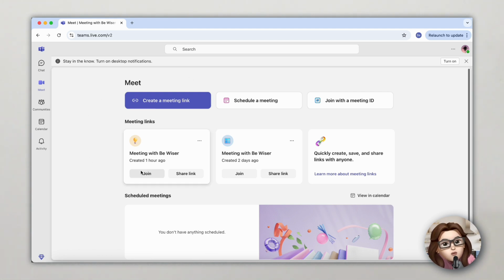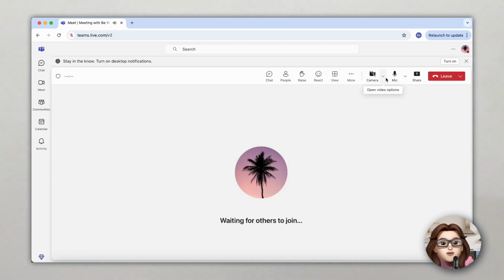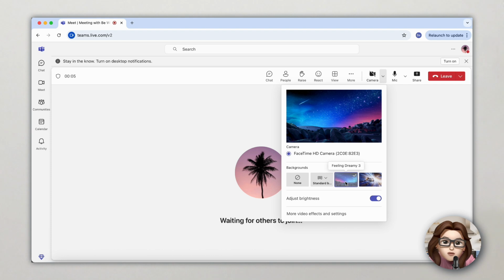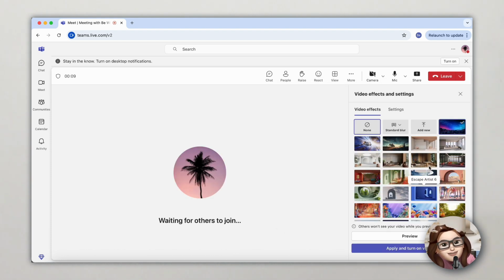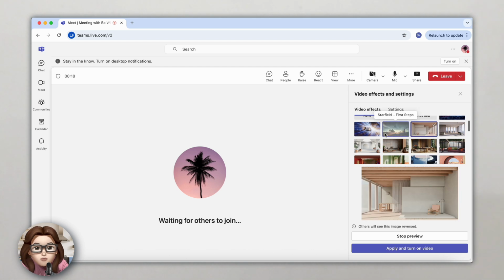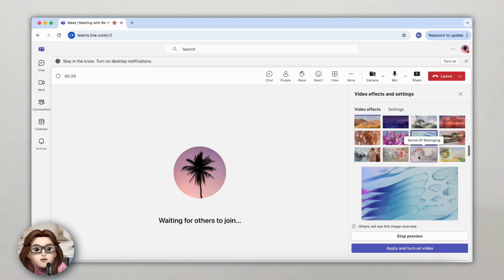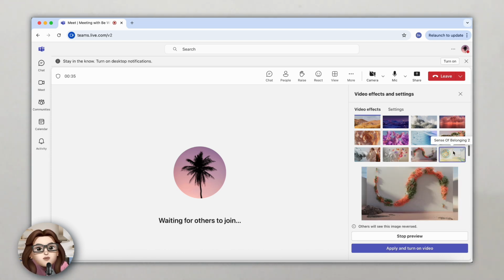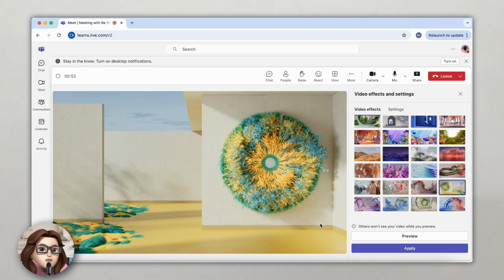How to Change Microsoft Teams Background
Changing your Microsoft Teams background is one of the easiest ways to look more professional, hide distractions, and bring a touch of creativity to your online meetings. Whether you’re working from home, attending a virtual interview, hosting an important business presentation, or simply connecting with friends, customizing your background in Microsoft Teams can make all the difference.

In this detailed step-by-step tutorial, you’ll learn exactly how to change your background in Microsoft Teams on the browser version. We’ll cover everything — from blurring your background to using pre-installed images, and even adding your own custom pictures for a unique and polished look.

Microsoft Teams offers several background options to help you stay focused and present yourself in the best possible way:

Blur Background: Ideal for keeping the focus on you while hiding anything behind you. Perfect for interviews, formal meetings, or when you just don’t want your messy room on display.

Pre-set Background Images: Microsoft Teams provides a library of professional and fun backgrounds you can choose from instantly.

Custom Backgrounds: This feature allows you to upload your own image — whether it’s your company branding, a clean office setup, or something creative for themed events.

In this video, we’ll guide you through:
✅ How to access Microsoft Teams on your browser and join a meeting.
✅ How to change your background before the meeting starts.
✅ How to switch or edit your background during a meeting without leaving.
✅ How to upload and use your own custom background.
✅ Pro tips for choosing the right image size and quality for best results.

Why changing your background matters:
Your virtual background is like your stage — it sets the tone for how you’re perceived by others. A blurred or professional-looking background shows that you value professionalism and privacy. On the other hand, creative or branded backgrounds can make you stand out in presentations and virtual events.

This Microsoft Teams trick is useful for:

Job Seekers: Make your online interviews look clean and distraction-free.

Teachers & Students: Keep learning spaces organized visually.

Business Professionals: Maintain a consistent and polished brand image.

Casual Users: Add some fun to your calls with themed or scenic backgrounds.

By the end of this tutorial, you’ll be able to confidently control how your environment appears in Microsoft Teams — without any special software or downloads.

📌 Extra Tips for Best Results:

Use high-quality images (preferably 1920x1080) for sharp, professional visuals.

Choose a background that matches your lighting for a natural look.

Avoid overly bright or busy images that can be distracting.

This video shows you How to Change Microsoft Teams Background Easily! Watch this Video till the end to learn How to Change Microsoft Teams Background.

Were you able to figure out How to Change Microsoft Teams Background on the Phone? Share this with your friends who want How to Change Microsoft Teams Background.

Problem Solved in this Video-:

What Do you Think of How to Change Microsoft Teams Background?